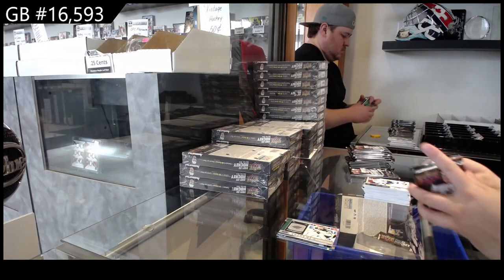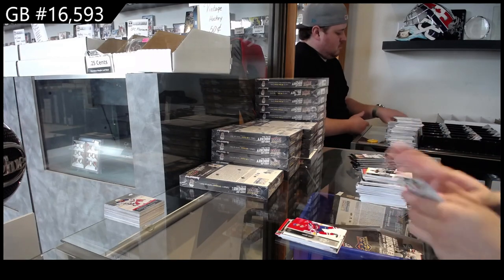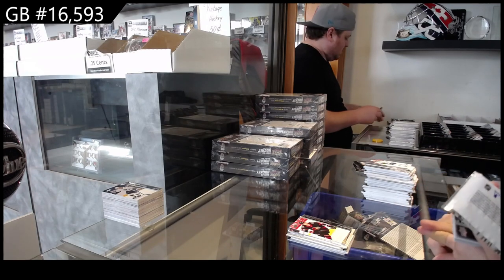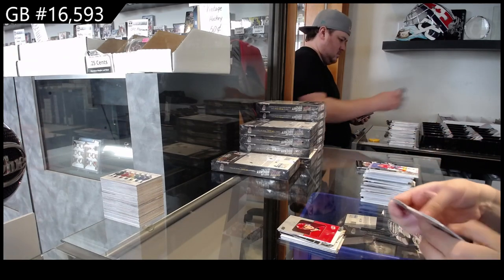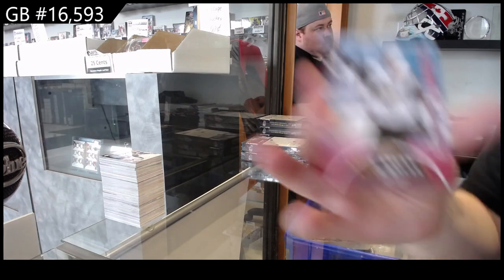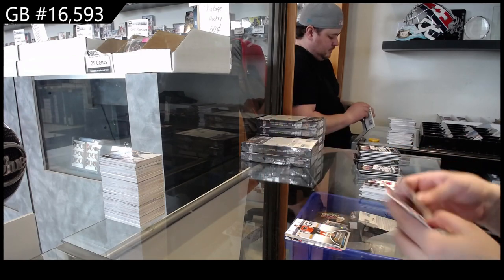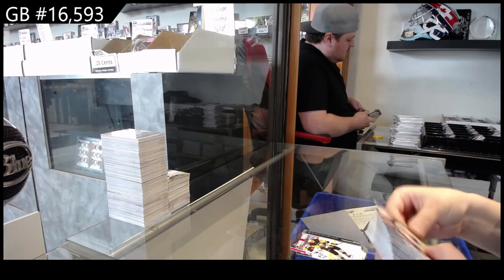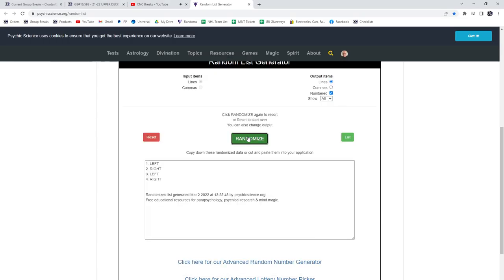21-22 Upper Deck Series 1 Hockey 24 Box Hit Select Break - C&C GB #16,593